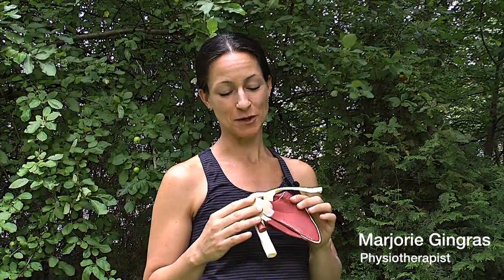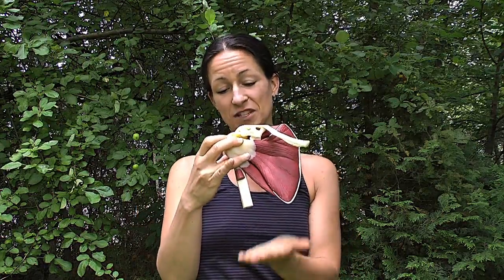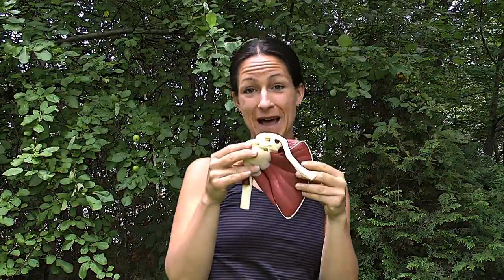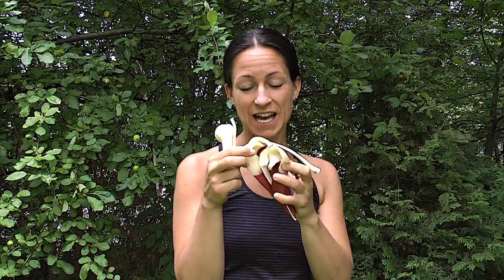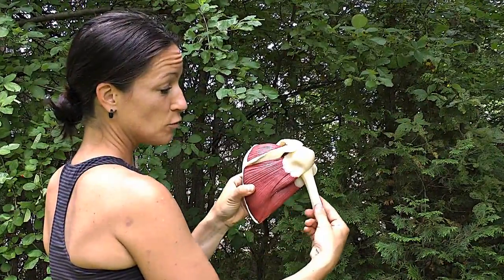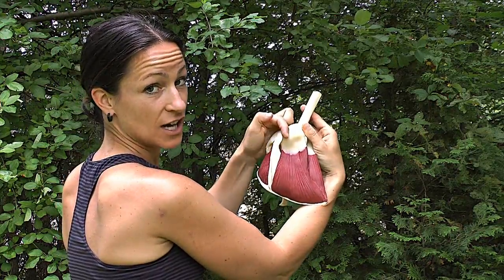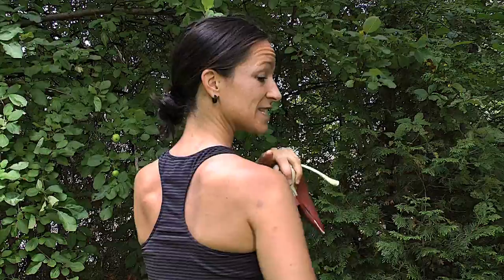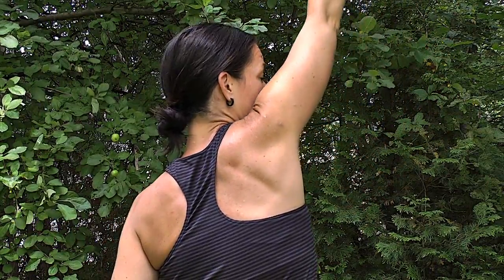Shoulder Mechanics - The Essentials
Physical Therapist and shoulder expert, Marjorie Gingras, explains the mechanics of the shoulder and what you can do to keep your shoulder healthy.